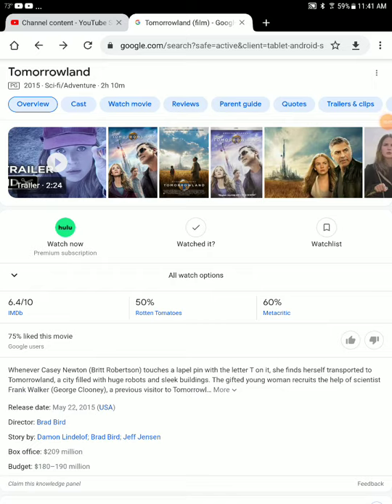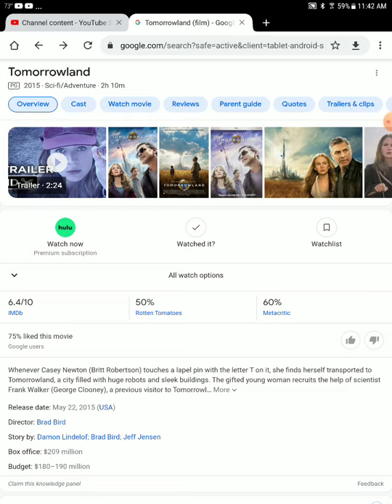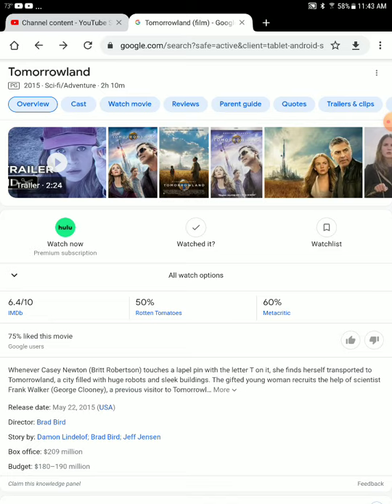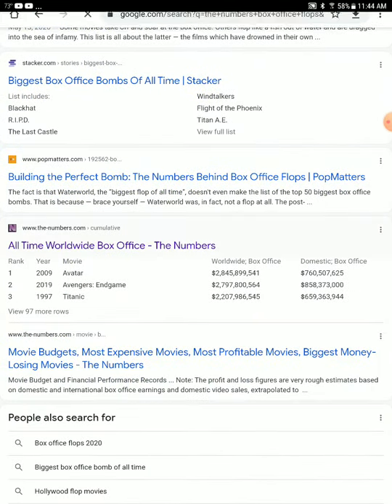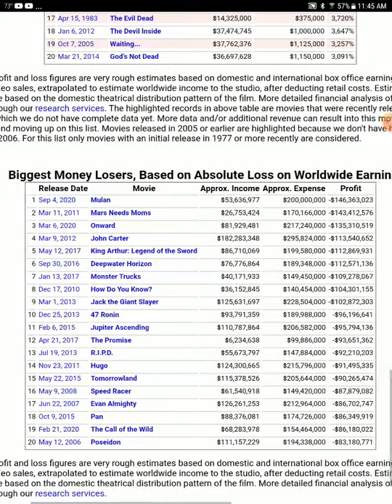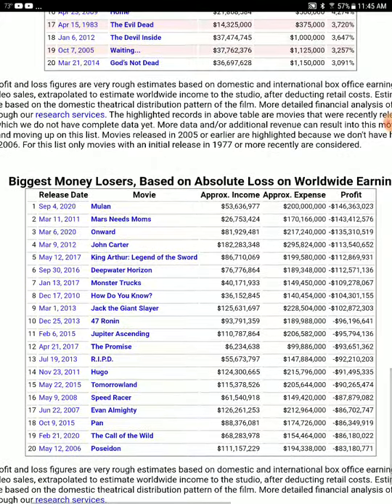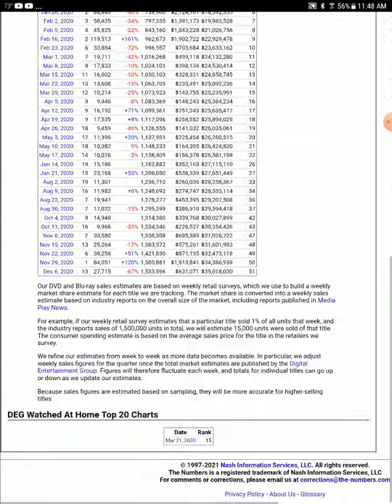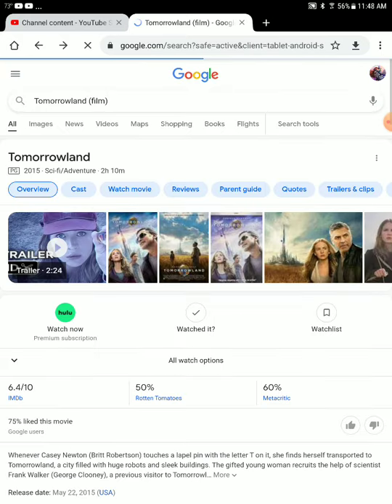tomorrowland review how to fail at terminator 2